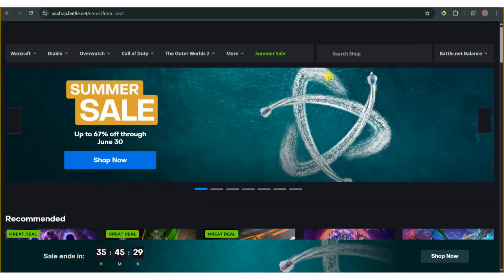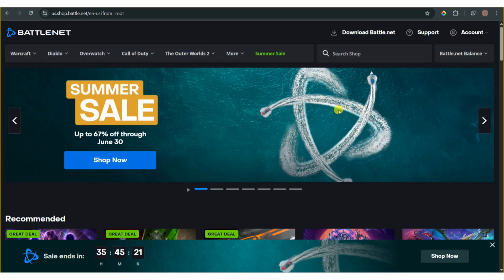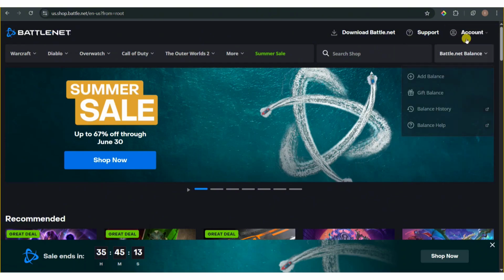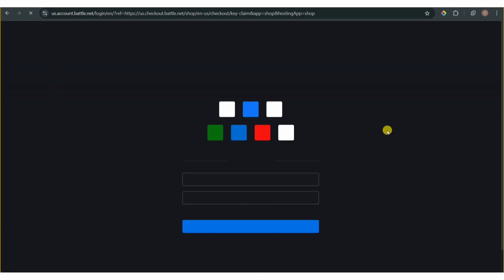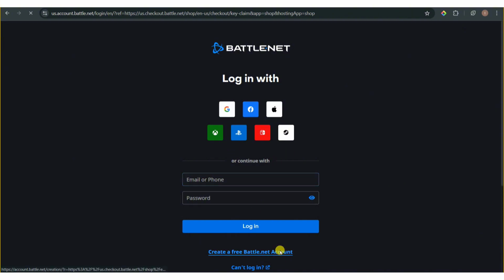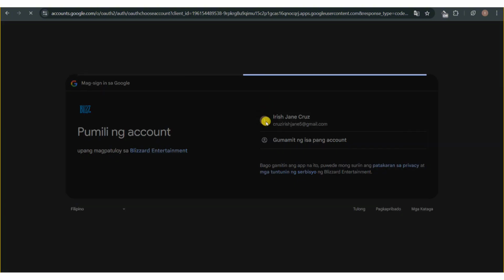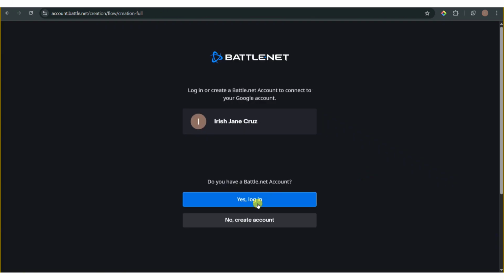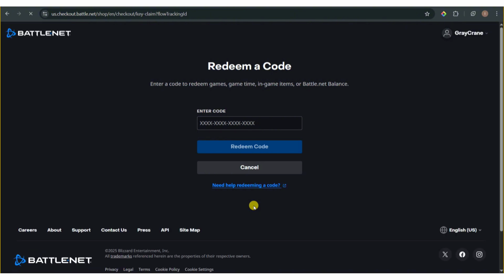How to Redeem Code In Overwatch 2 (2025 Method)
Got a code to unlock in Overwatch 2? 🎮💥 In this updated 2025 method, I’ll show you how to redeem a code in Overwatch 2—whether it's for skins, Battle Pass, or bonus content. Works for both Battle.net and console players. Fast, easy, and no stress! ✅🔓